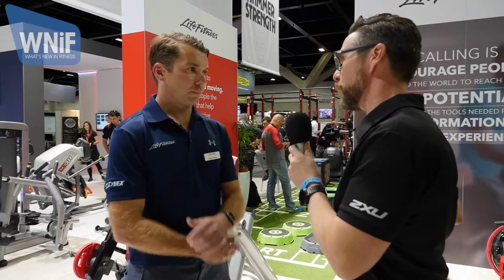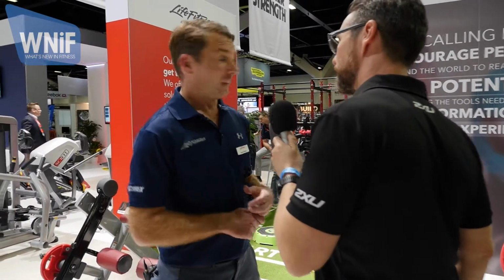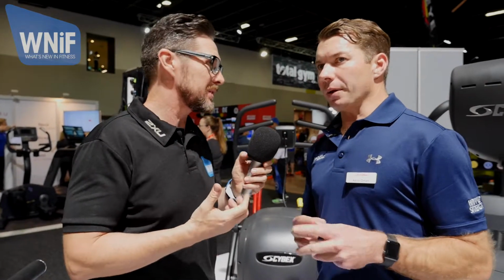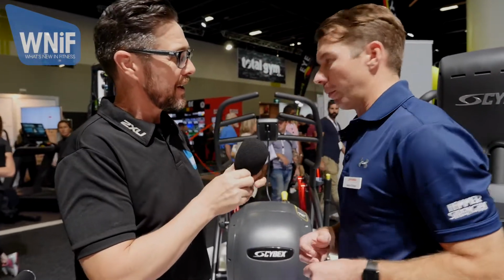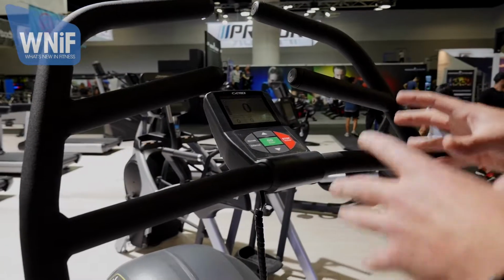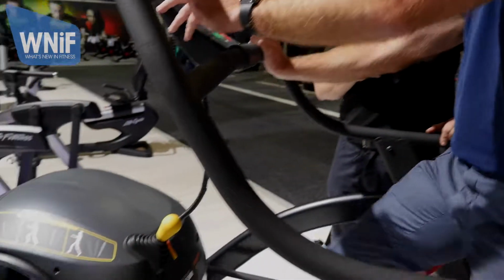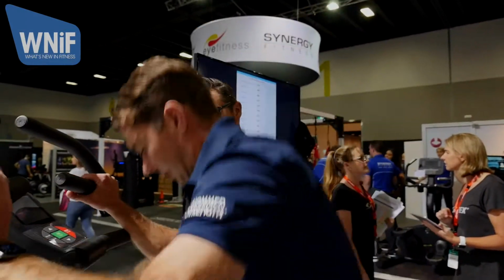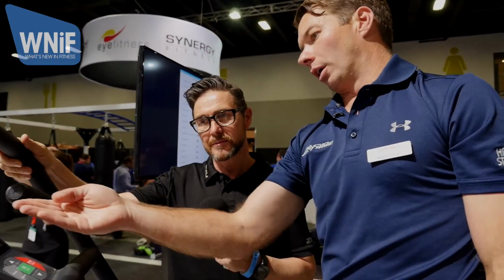The Fitness Show with Craig Mac and Life Fitness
Aaron introduces two additions to the Life Fitness portfolio, ICG (Indoor Cycling Group) and Cybex plus a new line from Hammer Strength and the newly launched Life Fitness GX Rower and even more...